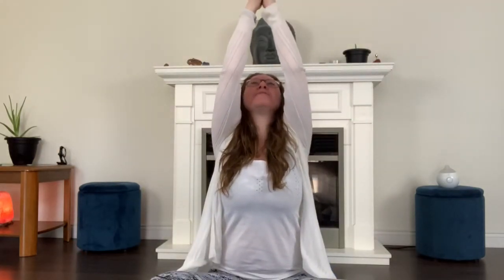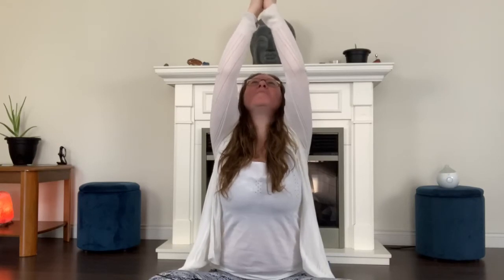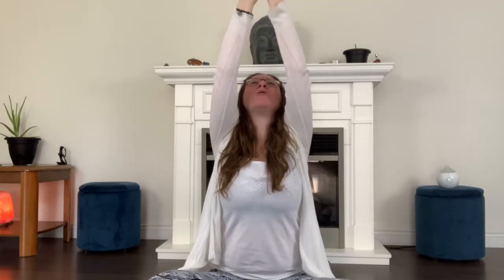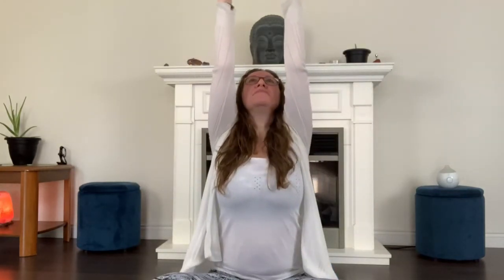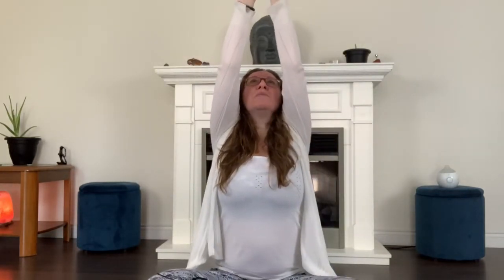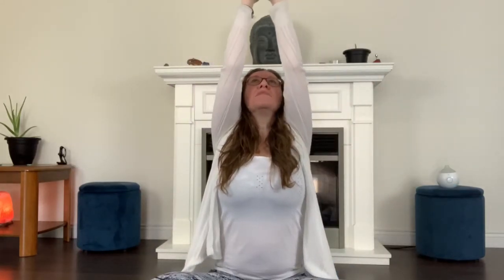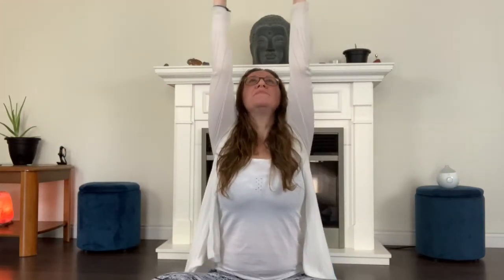Mindfulness Motivation Meditation: Re-Evaluate Your Priorities February 21, 2021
Short guidedmeditation seatedyoga and EFT tapping sequence with positiveaffirmations

Hey there! 💖

My name is Laurah-Lee,  I am an Energetic Alignment Coach, certified experienced Registered Yoga Teacher, Reiki Master, Emotional Freedom Technique (EFT) & Law Of Attraction (LOA) Practitioner.  I've learned how to take care of myself first and foremost, through these practices, which has lead me on a wonderful journey to encourage others to do the same.